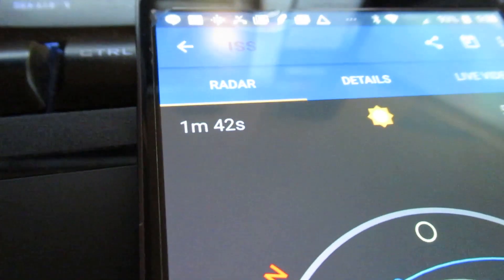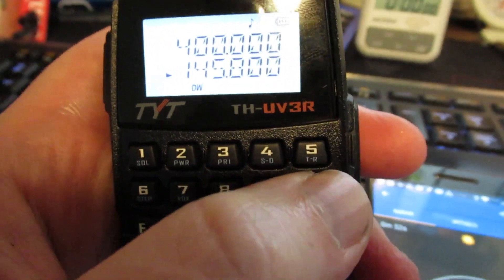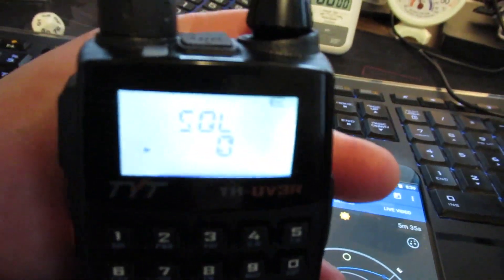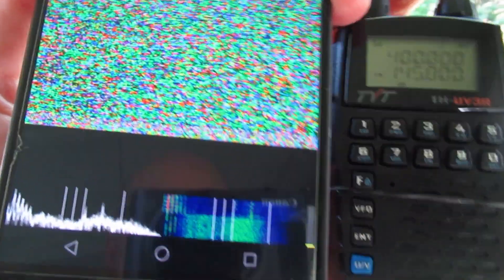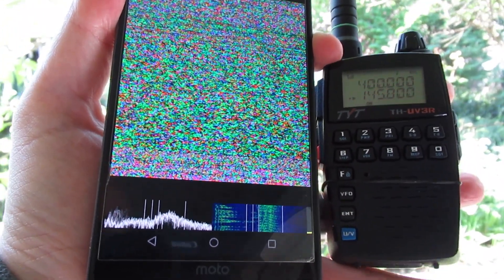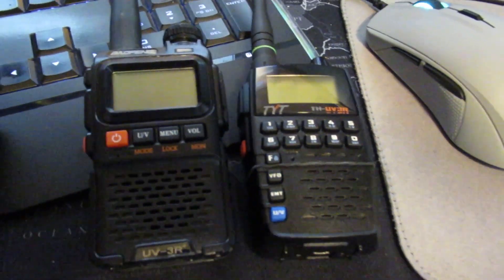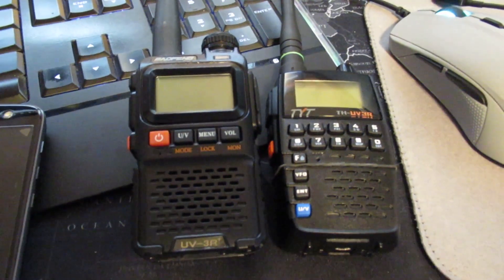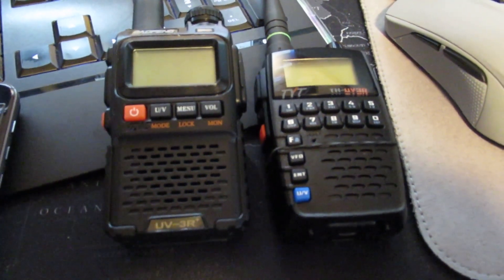[HamRadio] ISS SSTV Low Volume Pass! Barely audible.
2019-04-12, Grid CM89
International Space Station pass, with low volume levels. Radio used is a TYT TH-UV3R.